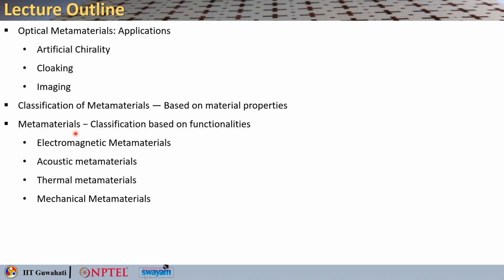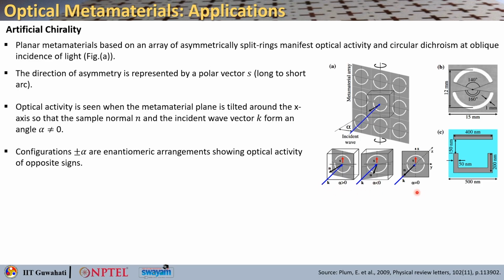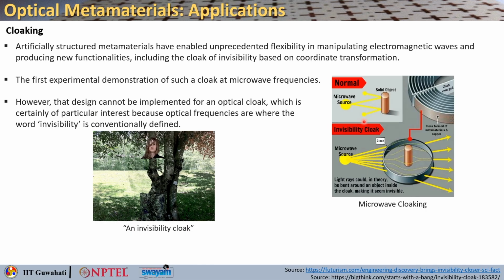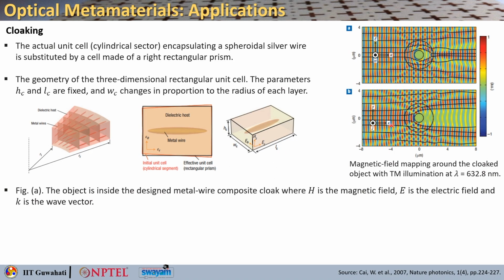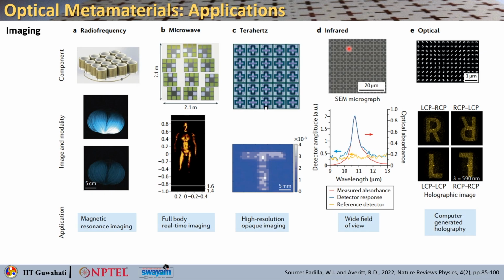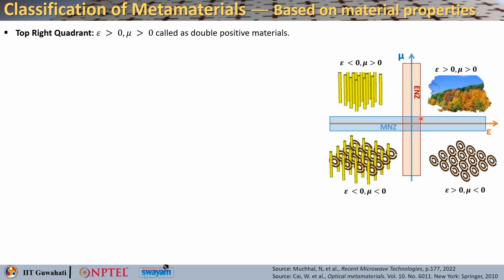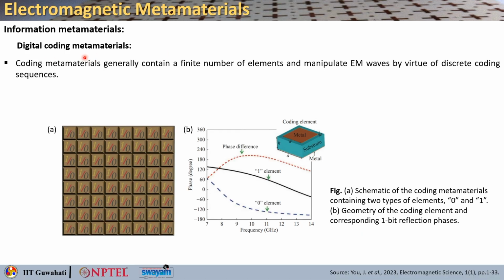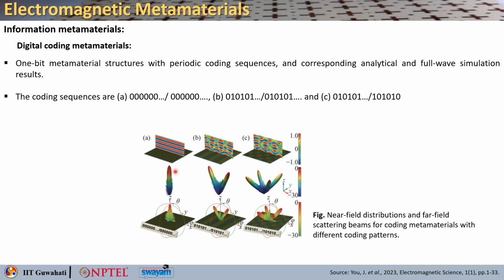Lec 3: Applications of Optical Metamaterials & Classifications of Metamaterials